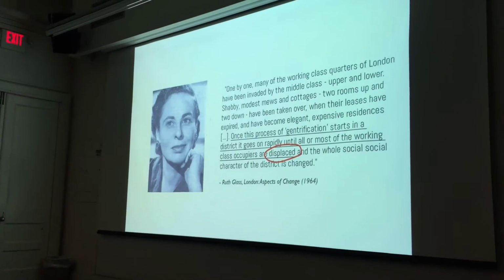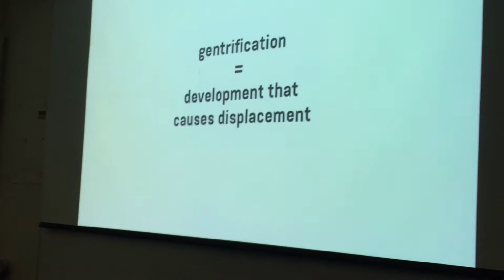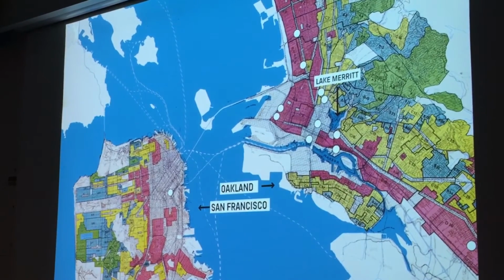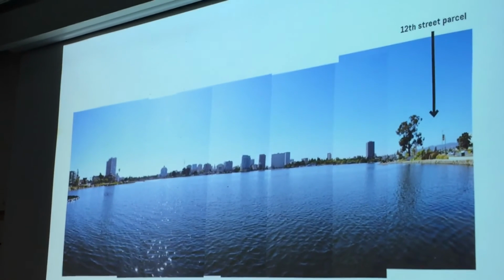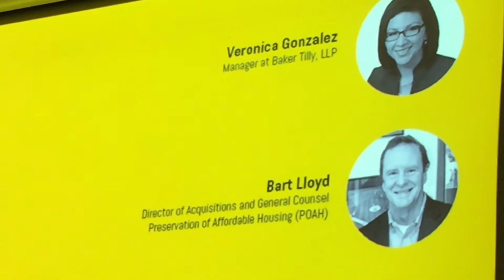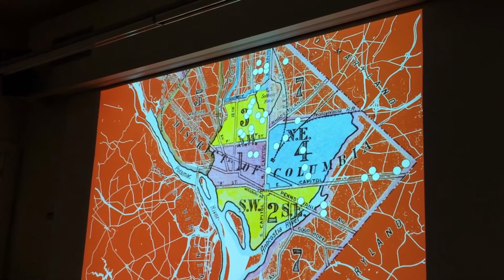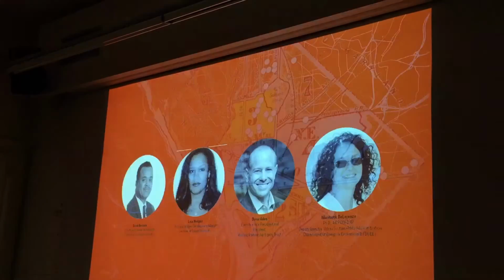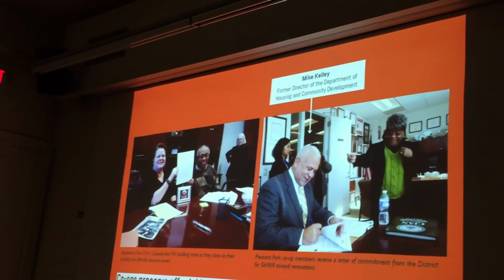The Architecture of Gentrification Lecture (pt 1)